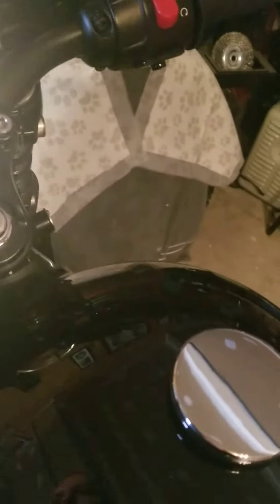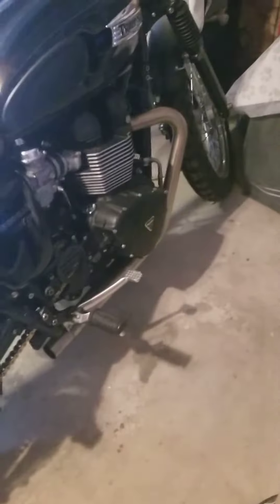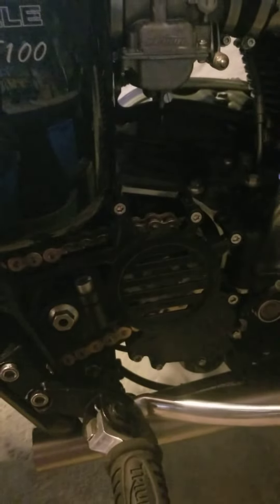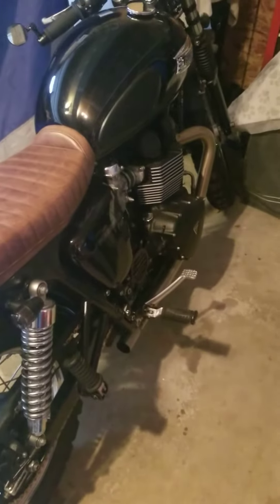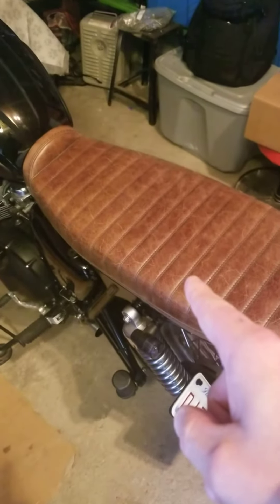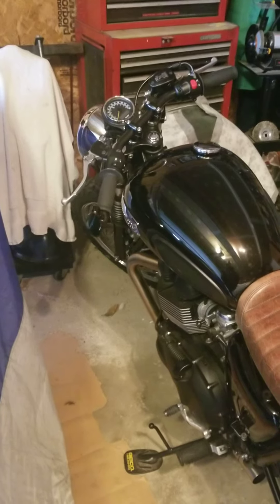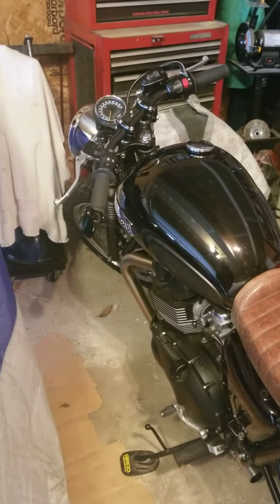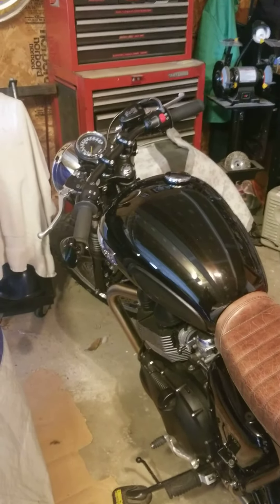Ebay walk around part 2